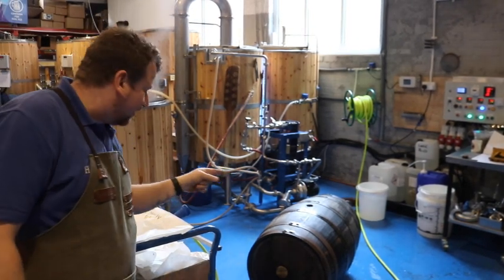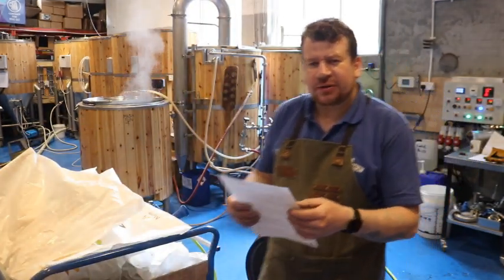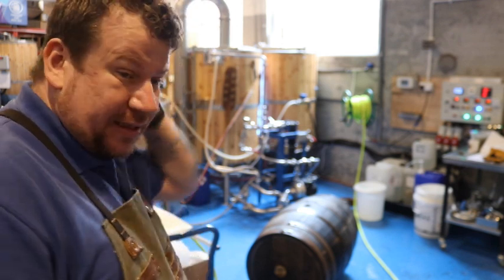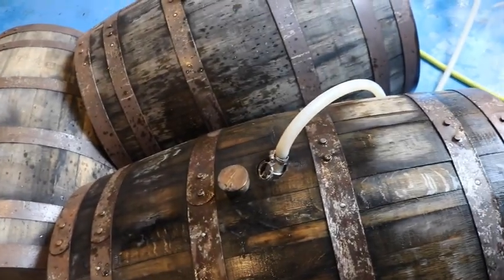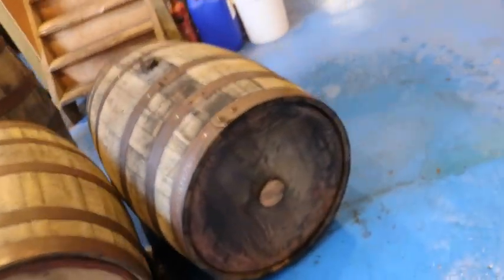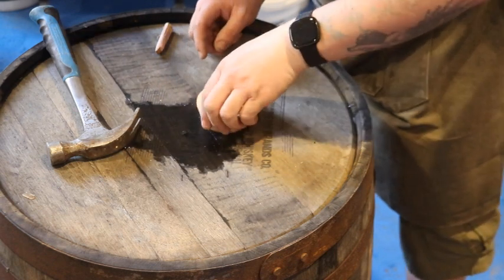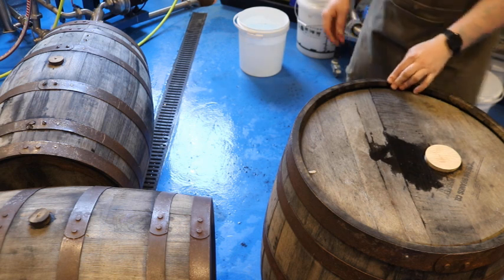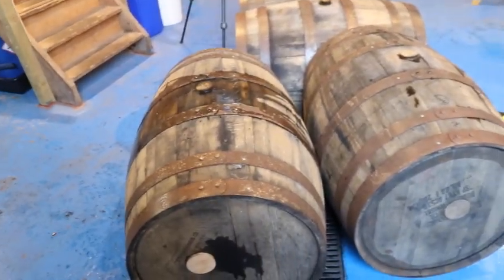Preparing Barrels For Filling With Beer ~ Step One ~ What To Do With Your Barrel!